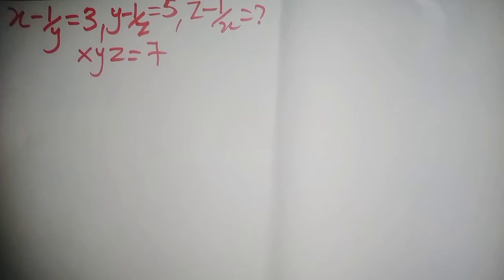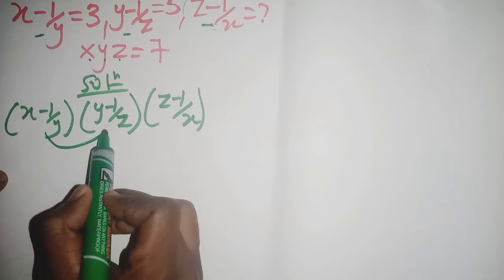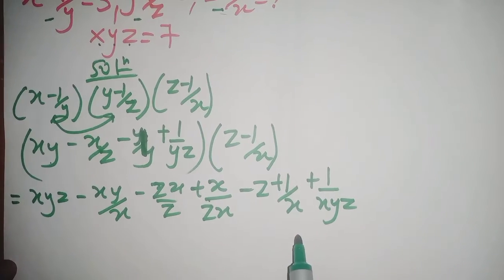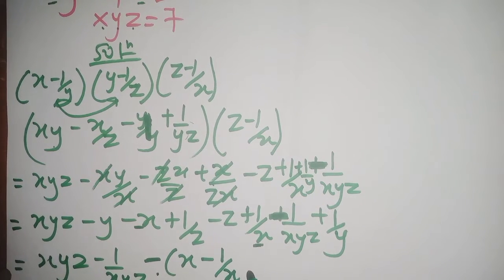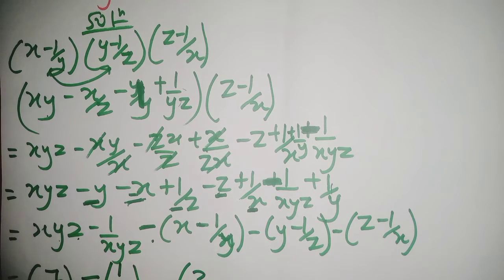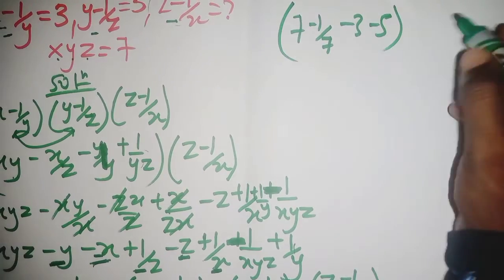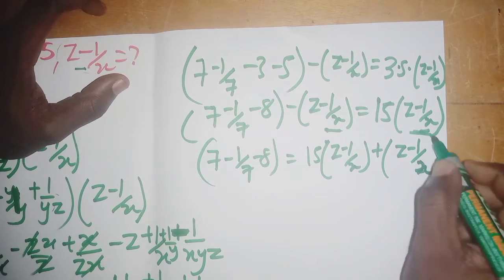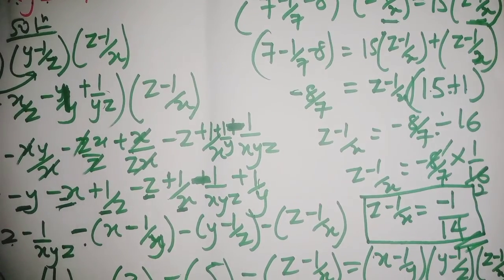An Interesting Math Olympiad Final Question. Can You Solve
Get ready for a mind-bending challenge in the world of mathematics! Join us in this video as we tackle an intriguing final question from a Math Olympiad competition. This question will test your problem-solving abilities, critical thinking, and mathematical prowess. Our expert mathematician will guide you through the problem, explaining the necessary concepts and providing insightful strategies to approach the solution. Whether you're a student preparing for a Math Olympiad, a math enthusiast seeking a mental workout, or simply intrigued by the beauty of mathematics, this video is a must-watch. Sharpen your skills, expand your mathematical knowledge, and witness the thrill of problem-solving at its finest. Will you be able to crack this challenging Math Olympiad final question?

,maths olympiad questions in tamil